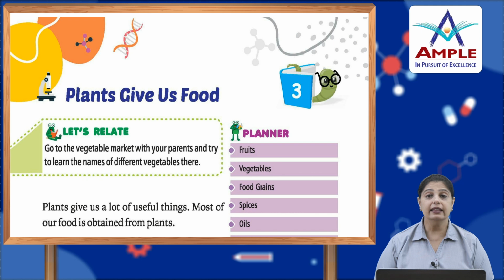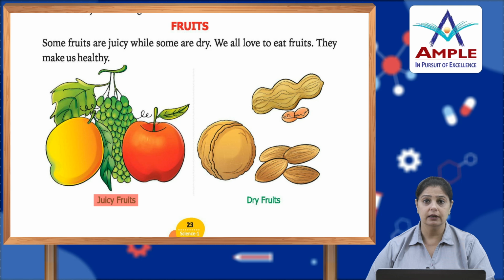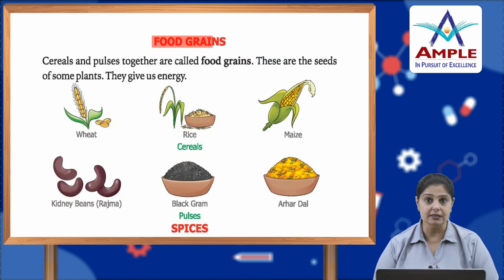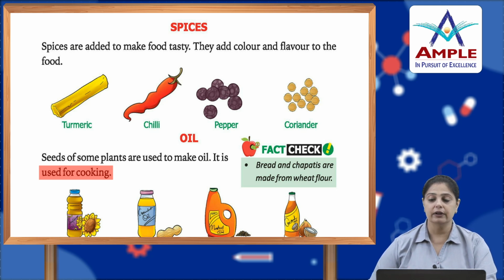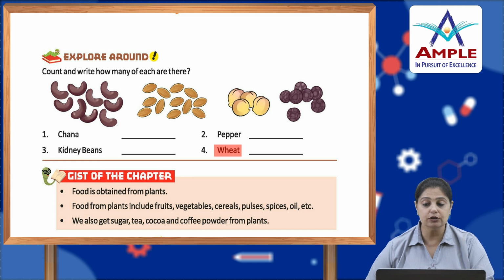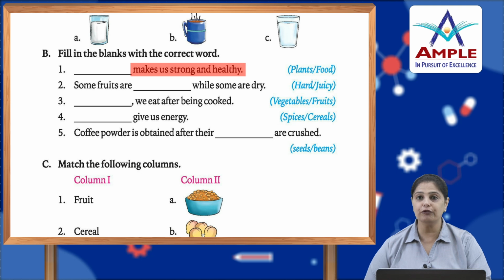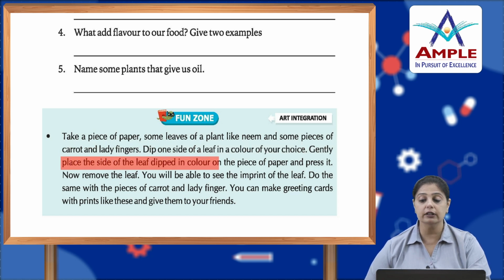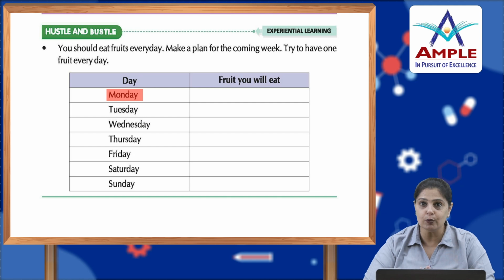Ch 3 | Ample | Science | Class 1 | Plants Give Us Food | For children